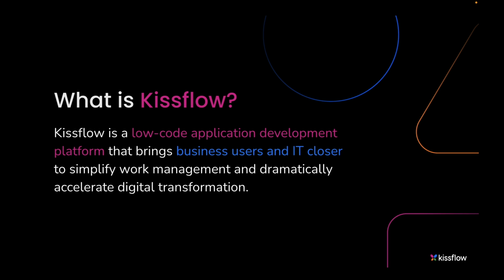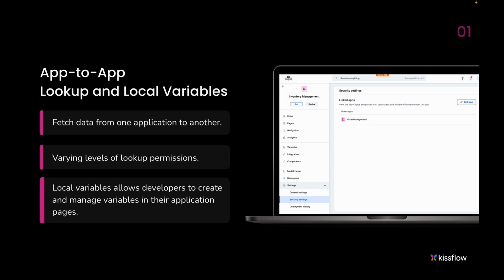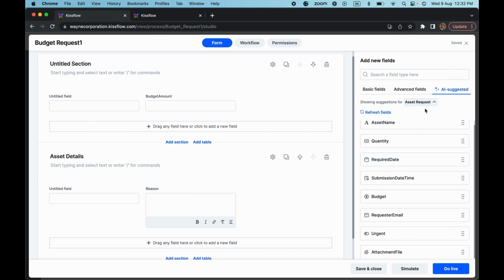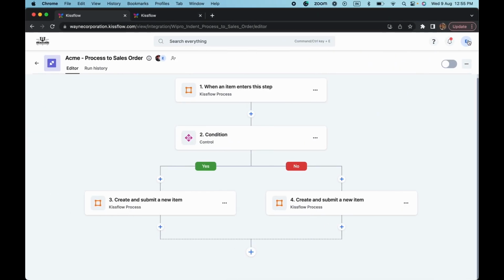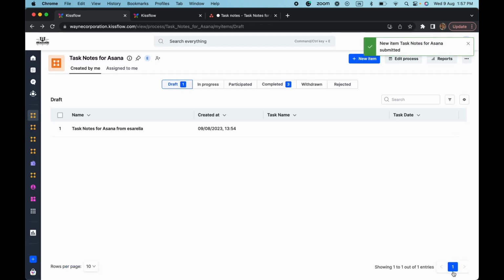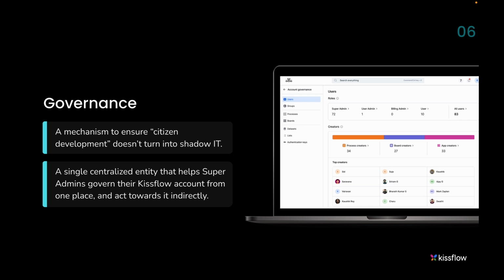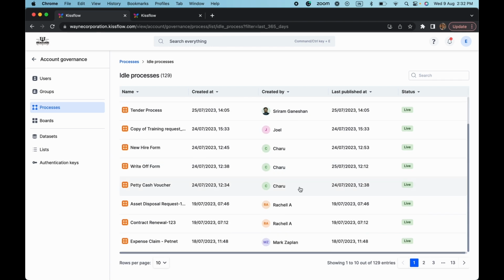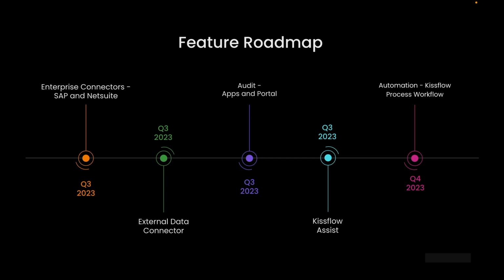Product Update August 2023 – Top Enhancements Unveiled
Catch all the exciting changes in Kissflow's Product Update August 2023! From enhanced user experience to performance improvements and powerful new features, this video walks you through everything you need to stay ahead. Discover updates to workflows, integrations, analytics, and more. Whether you're a new user or a long-time fan, this update ensures you're equipped to maximize your platform usage. Stay current with the latest enhancements!kissflow

0:00 Introduction to Update
02:00 Enhanced User Experience
05:00 Major Performance Enhancements
08:30 New Features Introduction
12:00 Workflow Improvements
16:00 Integration Capabilities
20:00 Advanced Analytics Features
24:00 User Testimonials and Case Studies
30:00 Enhanced Security Measures
35:00 Q&A with Development Team
40:00 Key Takeaways and Next Steps
44:00 Closing Remarks and Call to Action